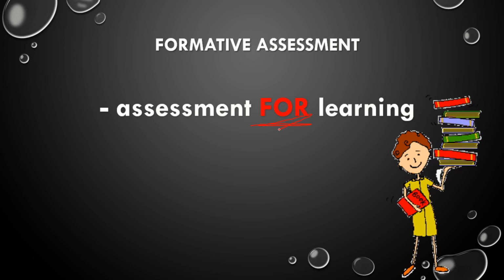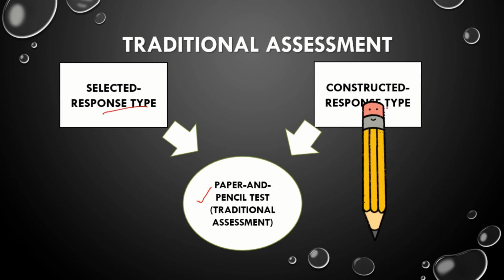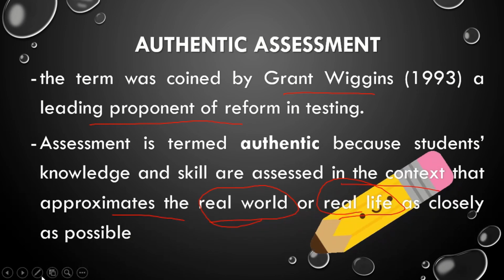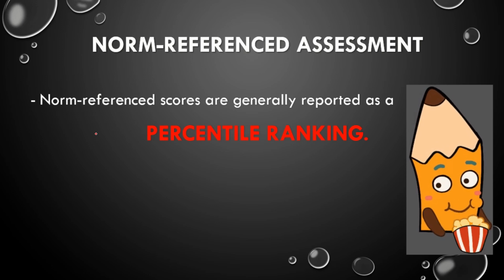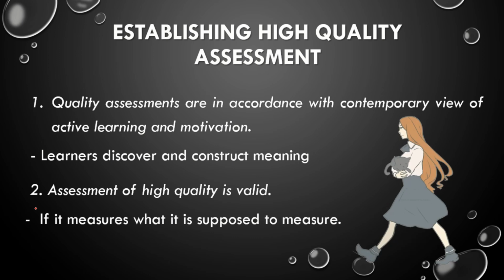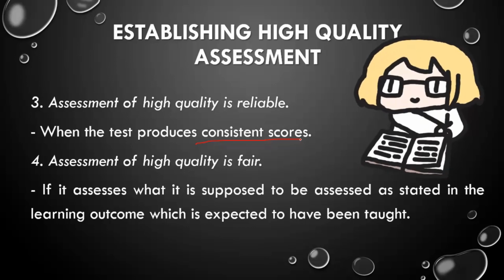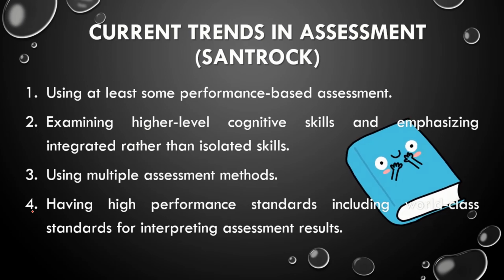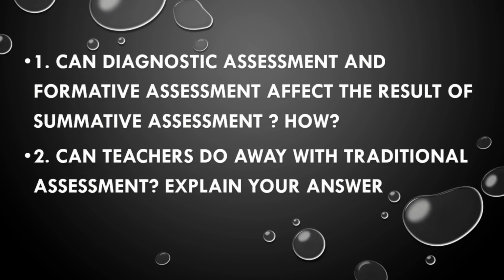LESSON 1- ASSESSMENT AS AN INTEGRAL PART OF TEACHING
Recorded discussion  in the subject Assessment in Learning 2